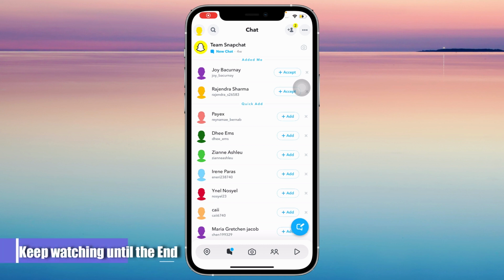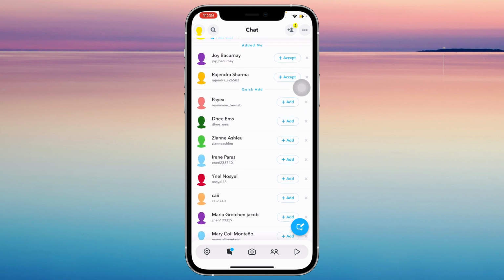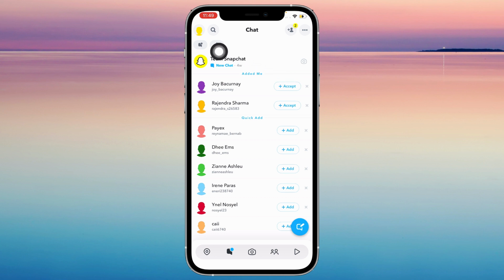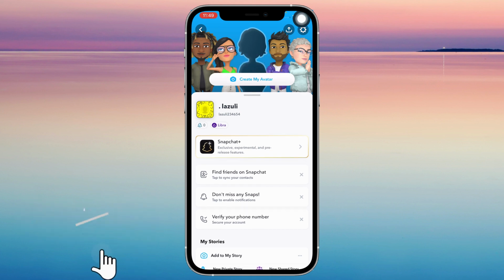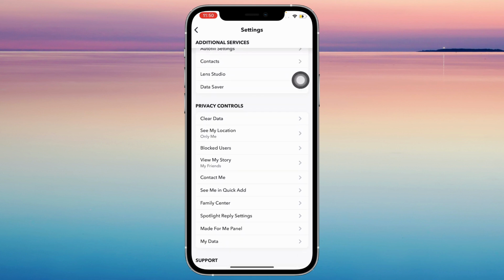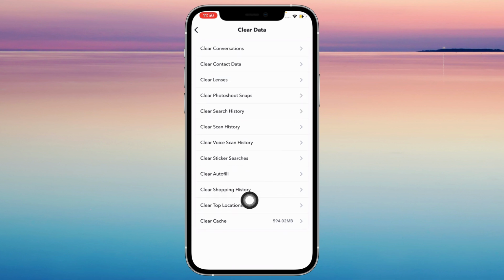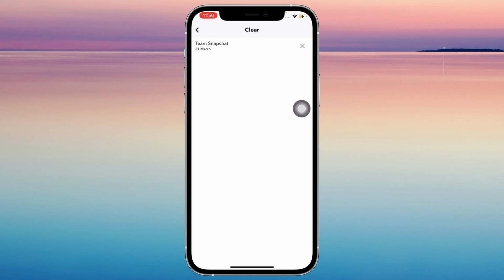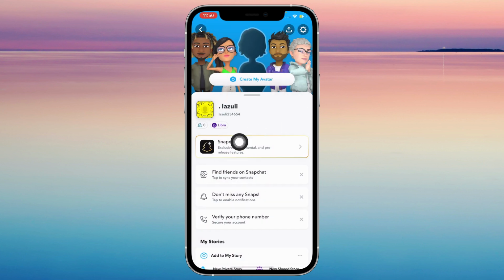How To Remove My AI On Snapchat | 2023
Watch this video to understand quickly how to remove my AI on SnapChat.